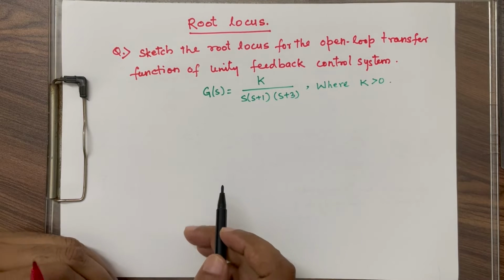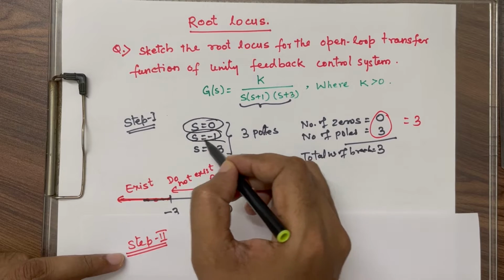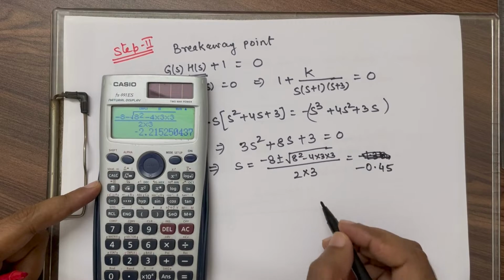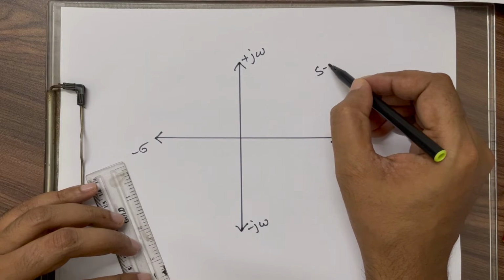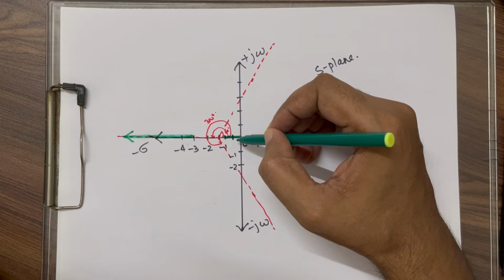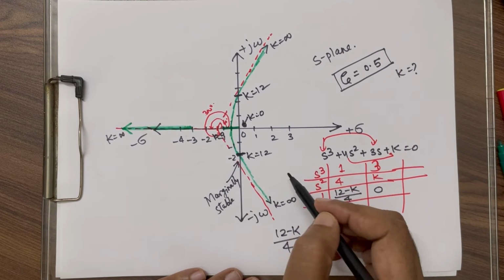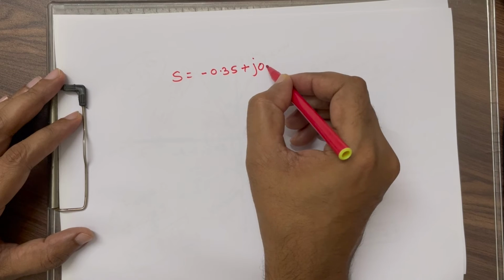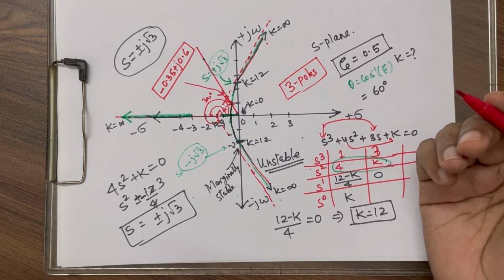Root locus sketch with 3 poles and finding stability condition.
In this video, an example of the transfer function with 3 poles is taken and root locus is sketched. Also the condition for marginal stability is found.